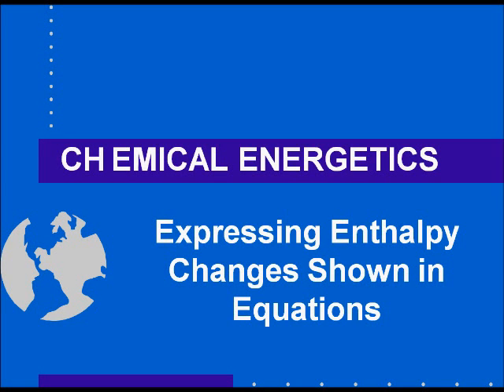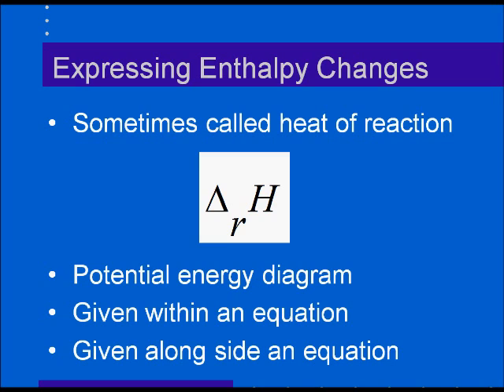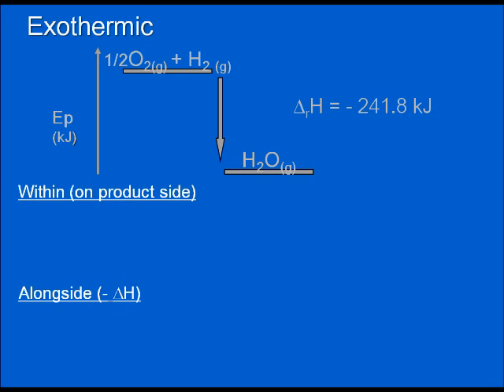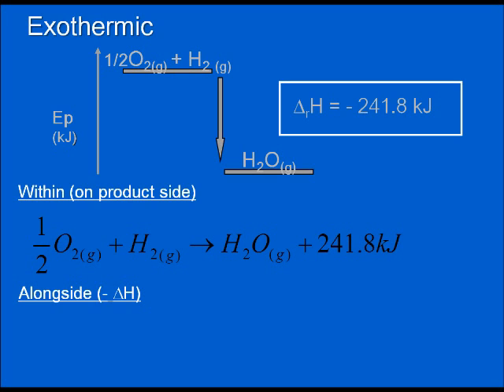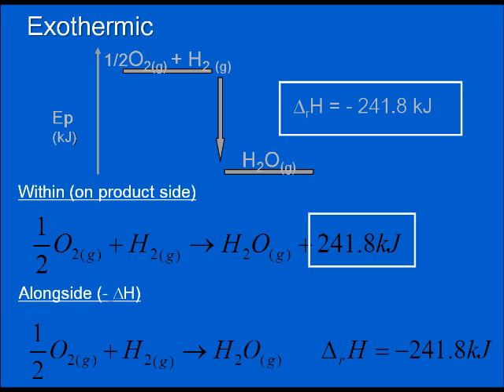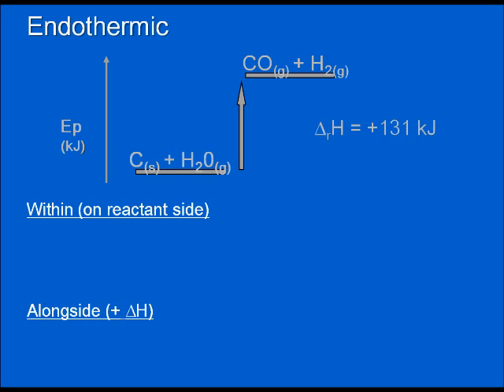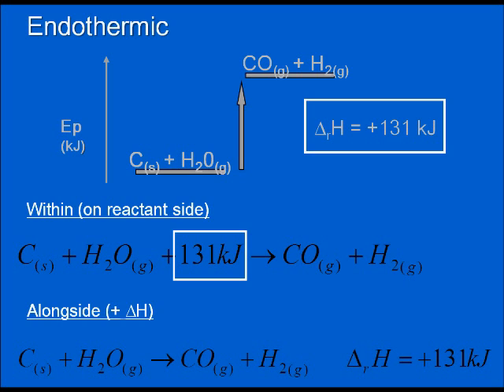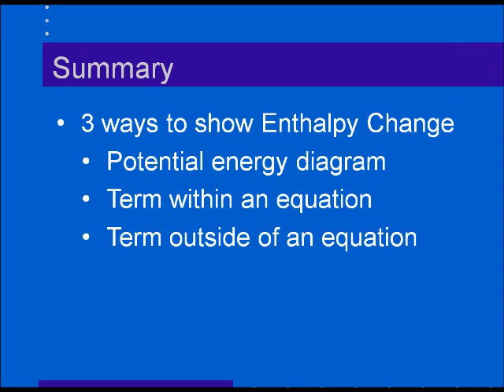Writing Enthalpy changes in Ep diagrams, Within Equations and Outside Equations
Examples of different ways to write both exothermic and endothermic processes